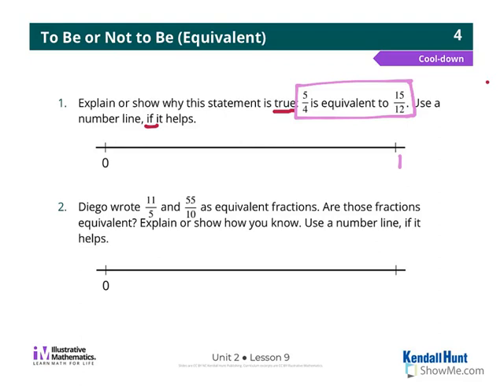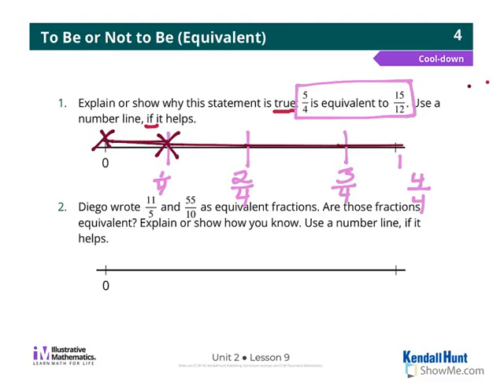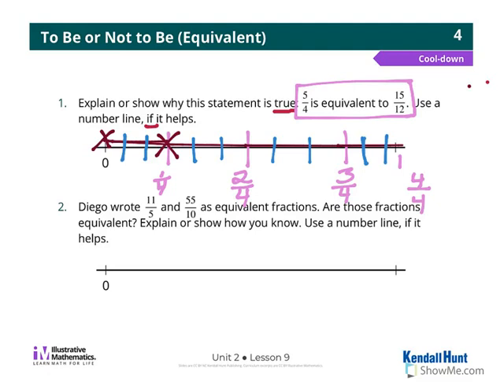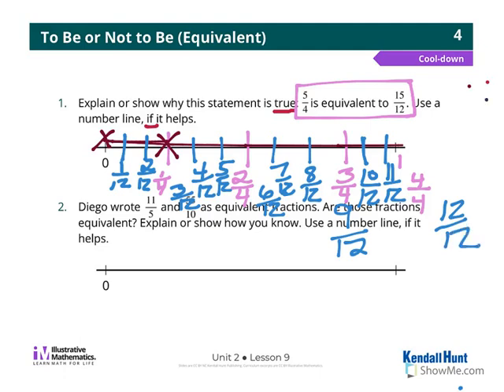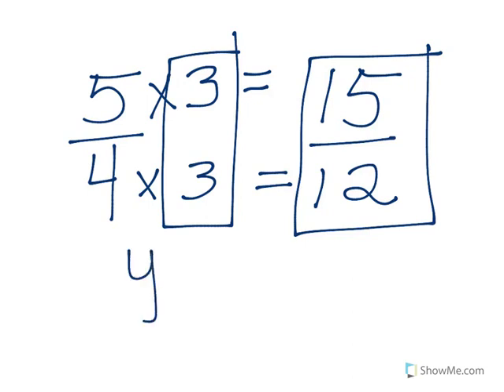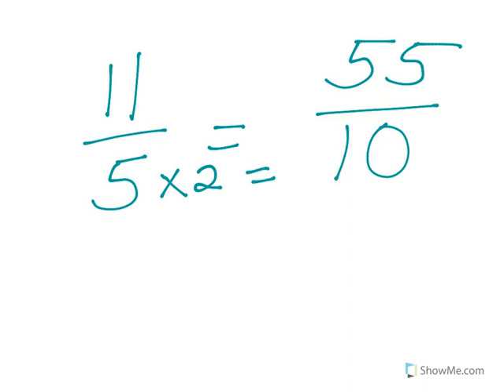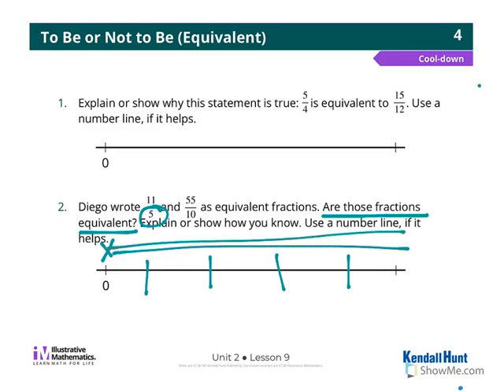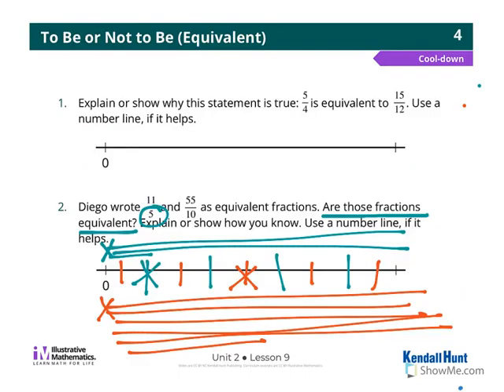Illustrative math grade 4 unit 2 lesson 9